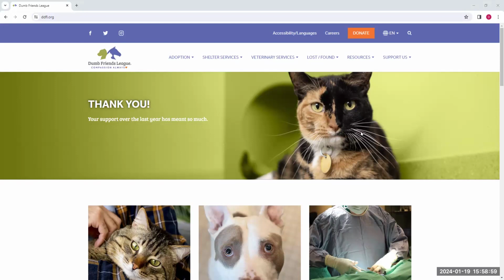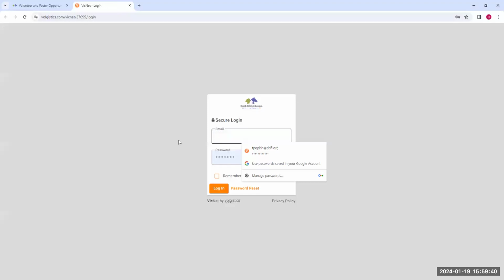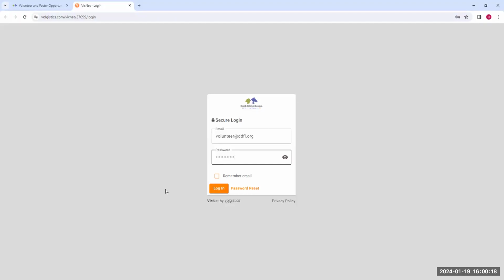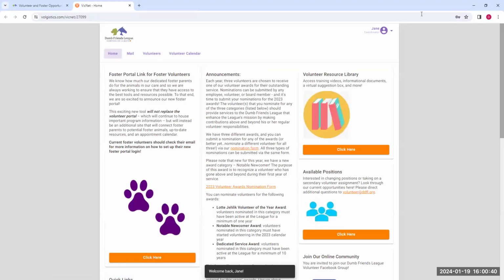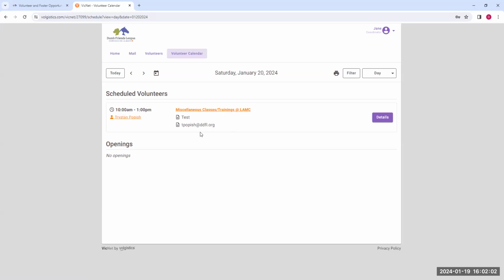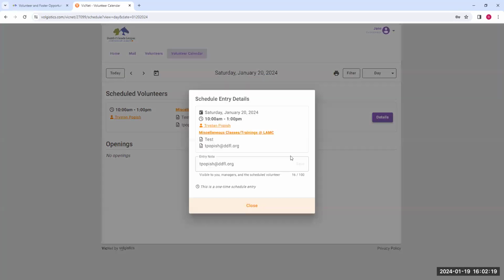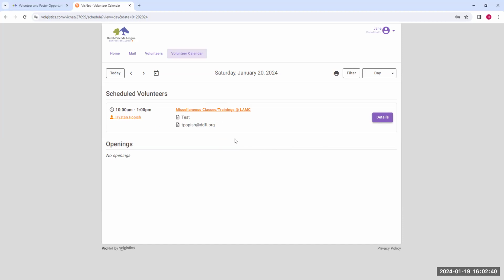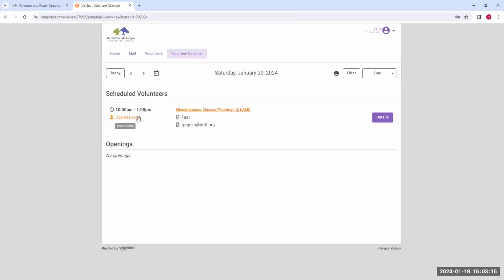How to Use Your Coordinator/Trainer Account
The video gives a quick walk through of the coordinator account that trainers can access to see who is signed up for their upcoming training.